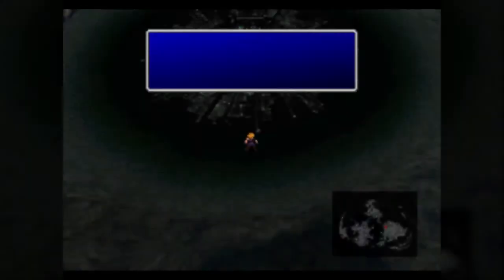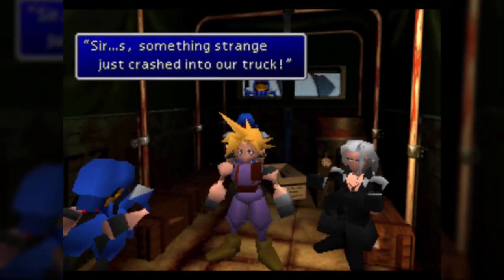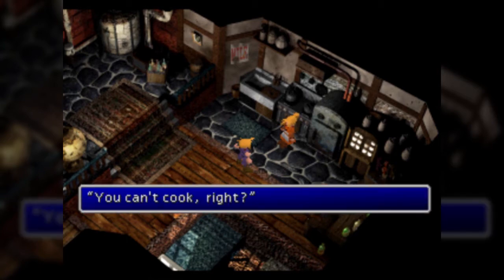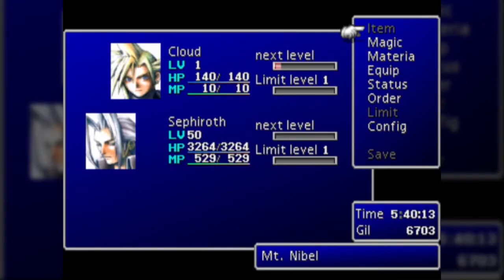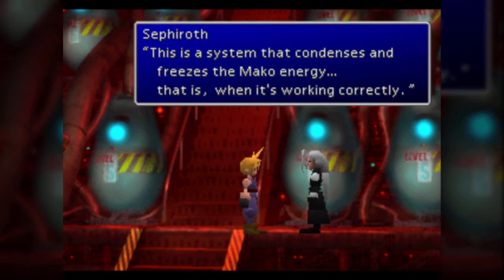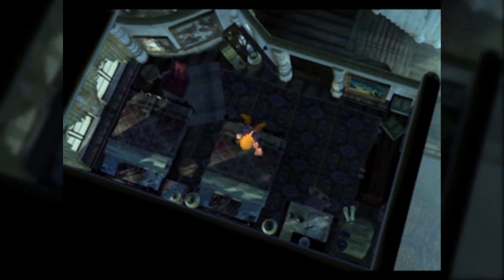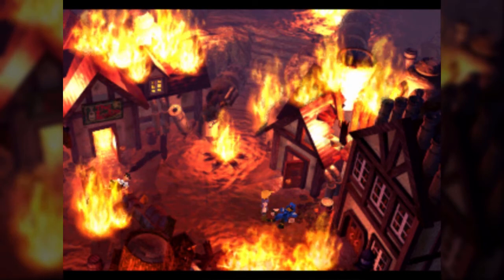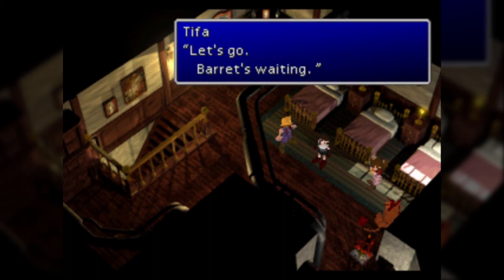Let's Play Final Fantasy VII! - Ep.7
Episode 7: Painful Memories

After briefly grabbing our first of many enemy skills, we get loaded into a looooong flashback set piece. The entire flashback is interesting backstory and world building, but there's not much going on mechanically beyond setting up grabbing a few items later on.